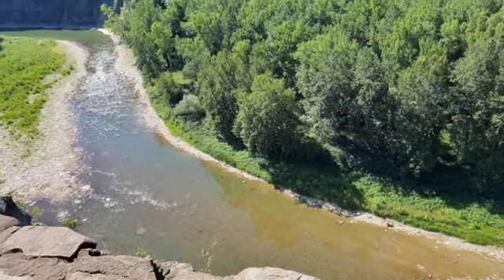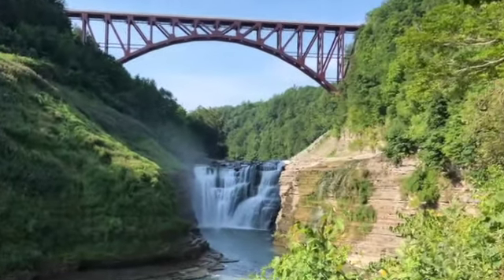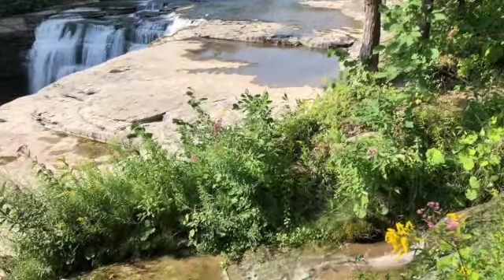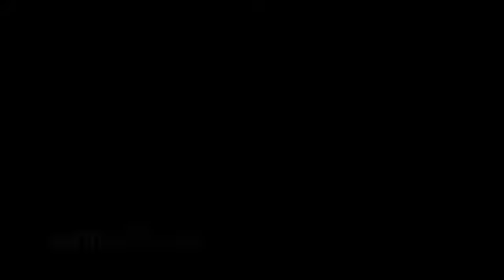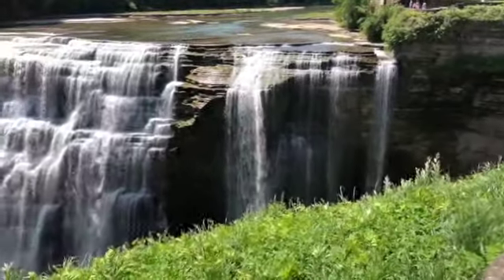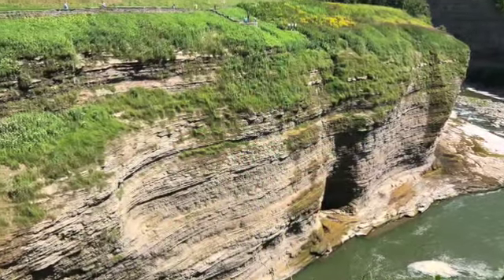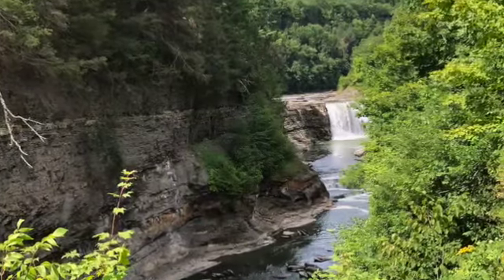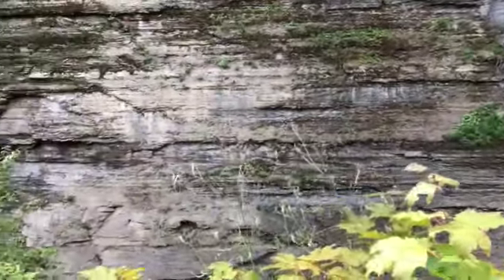Letchworth State Park - Part 2 - waterfalls and overview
Stelbot Adventures gets up close and personal with the 3 major waterfalls in Letchworth State Park.